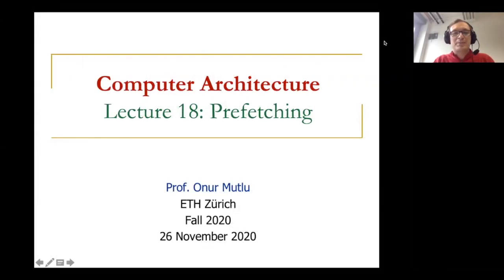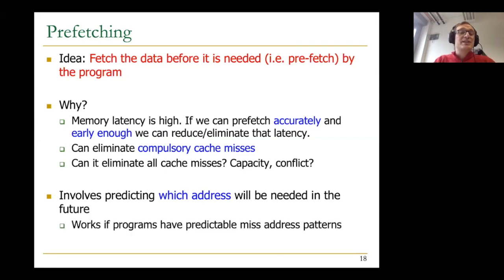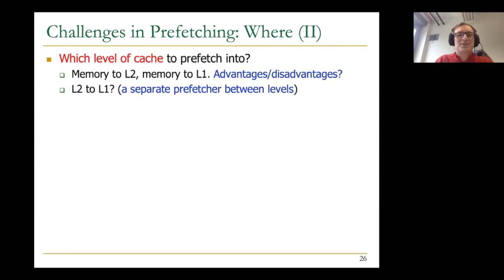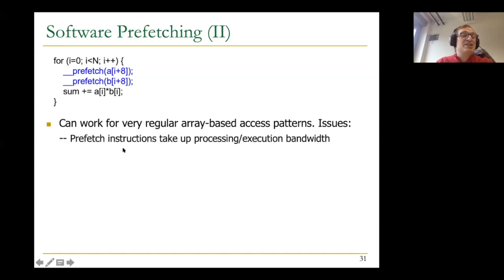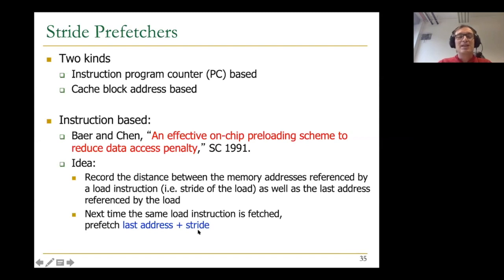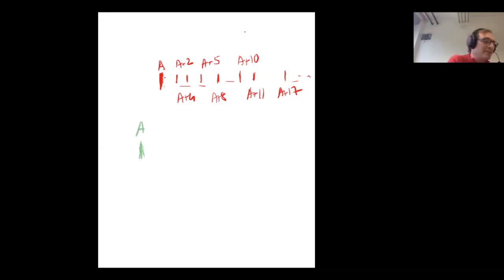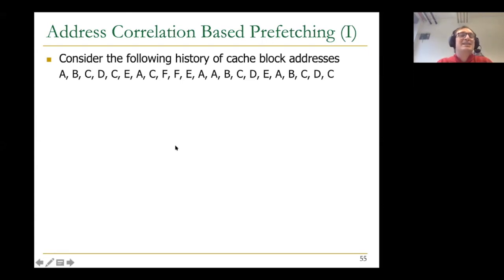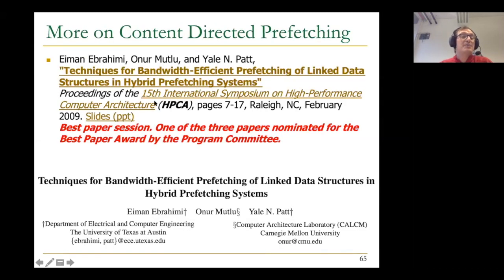Computer Architecture - Lecture 18: Prefetching (ETH Zürich, Fall 2020)